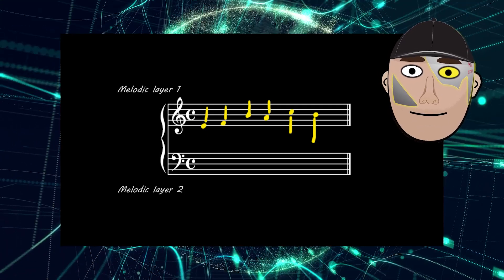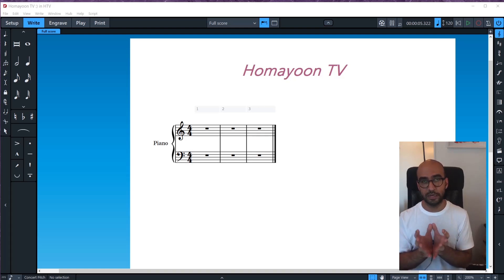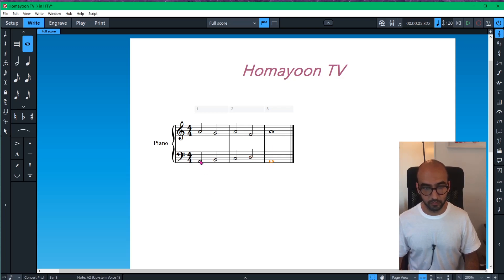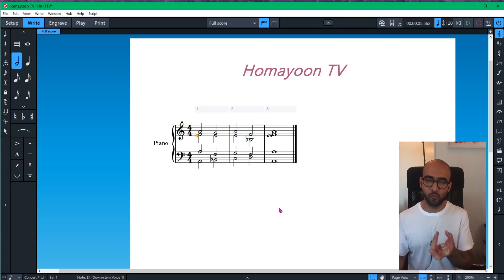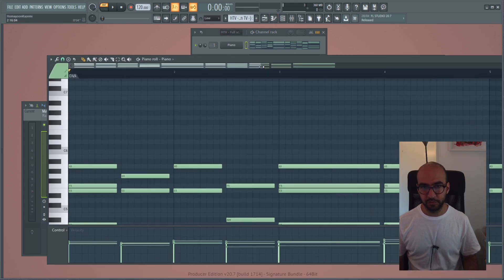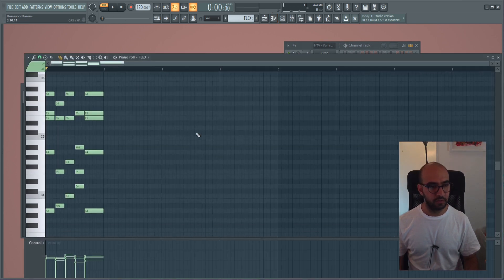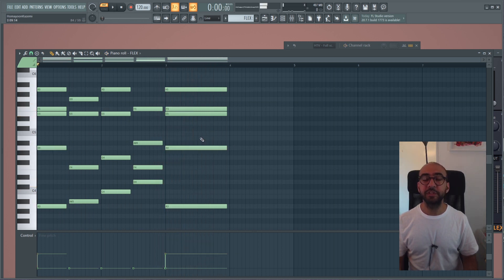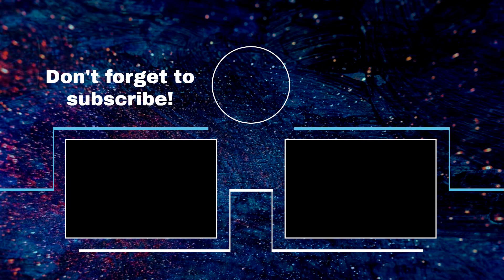What is Voice-Leading? (Composition and Production Tips)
A descriptive and inspiring video on how to compose with voice-leading and producing musical fragments.